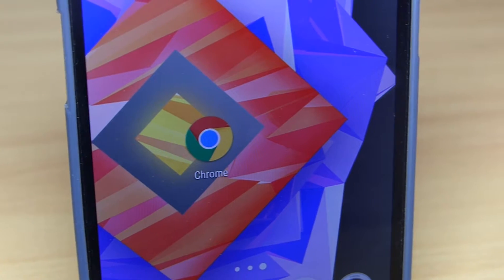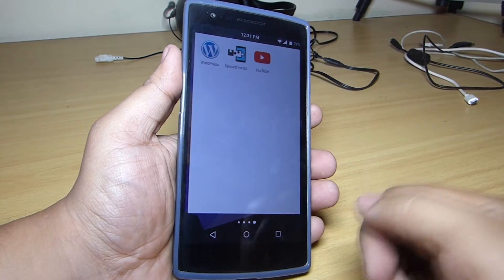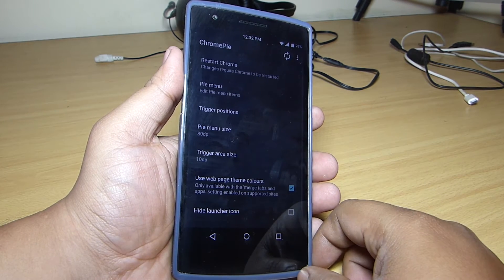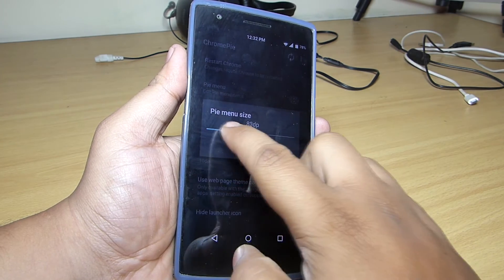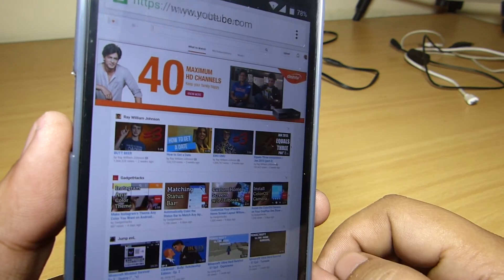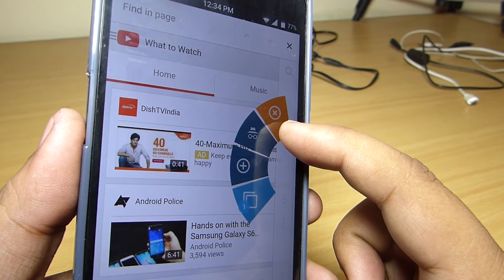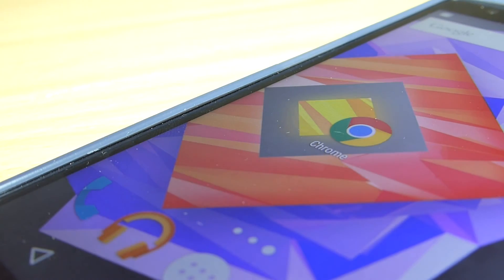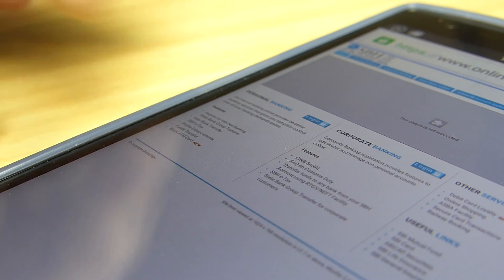ChromePie For Google Chrome - Android Lollipop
Chrome Pie allow us to navigate through our Google chrome pages easily. So, if you want to experience pie fictionally on you're Google Chrome , check out this ChromePie which is available for Android Lollipop.